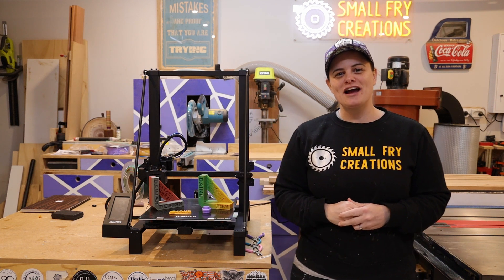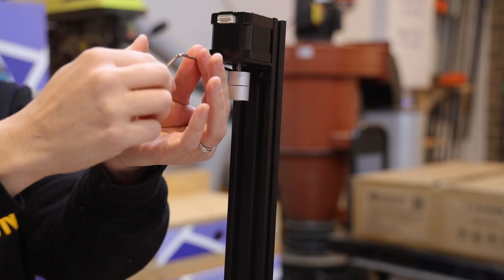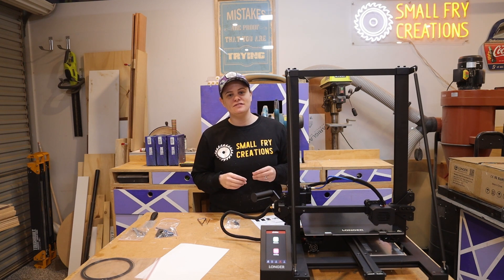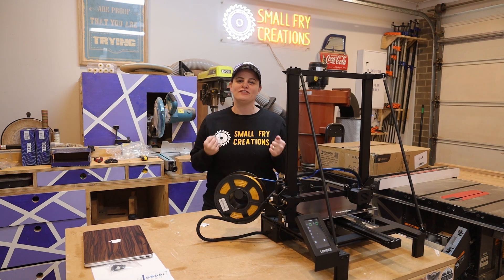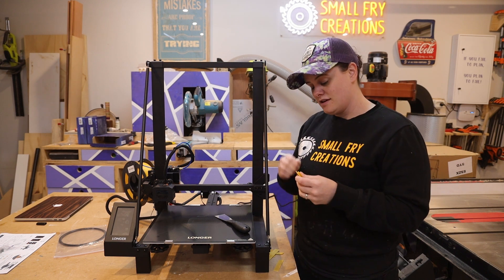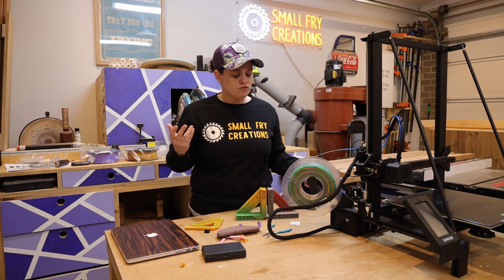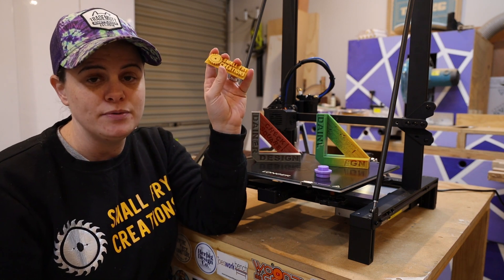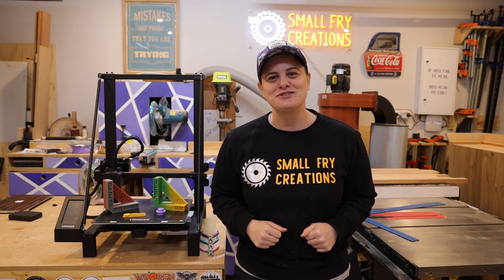BEGINNER 3D Printer guide with the LONGER LK5 Pro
This week on the channel, I am taking on the exciting world of 3D printing! I've received the LK5 Pro 3D printer from Longer, and I can't wait to share my experience with you. This printer is the perfect choice for beginners, as it comes 90% assembled, making it super easy to get started. With a print size of 300mm x 300mm x 400mm, the LK5 Pro is capable of printing larger objects than most printers in its class.

One thing I love about this printer is how quiet it is, allowing me to work on other projects without being disturbed. Additionally, it's open source, so I have the option to install various add-ons, such as an auto-leveling tool, to enhance its functionality down the line.

The LK5 Pro is also equipped with a colour touch screen, which is incredibly user-friendly and easy to navigate. The ceramic coating glass bed is another fantastic feature, making it simple to remove finished prints without damaging the bed. The printer's high-temperature resistance Teflon tube can withstand temperatures of up to 280 degrees, making it ideal for printing with various materials. Join me as I dive into the world of 3D printing and put this impressive machine to the test!

s

Estimated Shipping Time: Within 4-15 business days

Skip Ahead
0:00 - Intro
0:11 - Longer LK5 Pro
0:54 - Printer Build
3:20 - Levelling
3:50 - Slicing Software
5:44 - 1st use
8:38 - Extra prints
9:26 - Printing recap and tips
10:40 - Supports
11:49 - Build adhesion
12:36 - Cad modelling
13:28 - Finish and Wrap Up